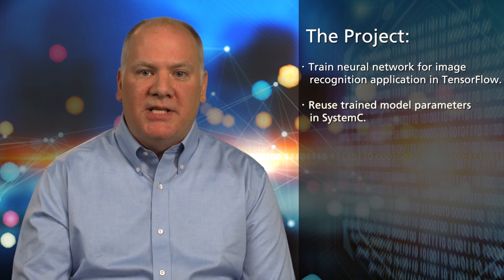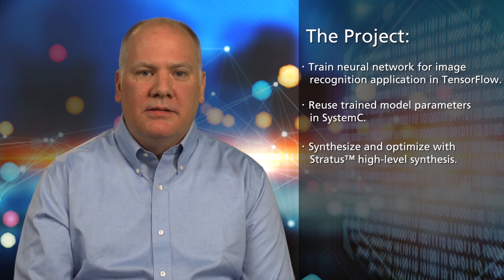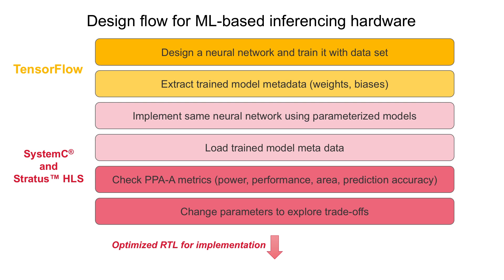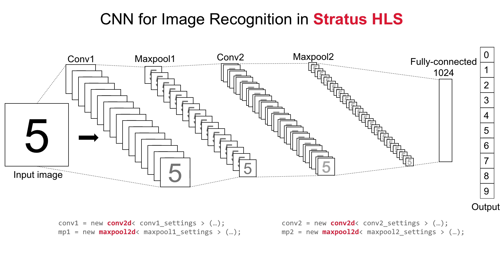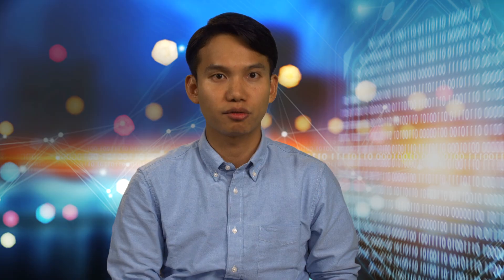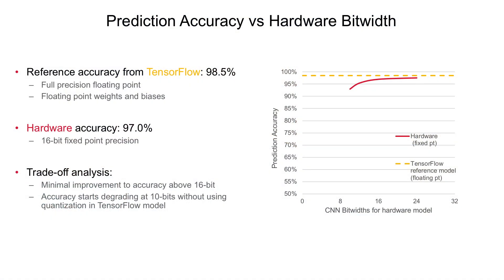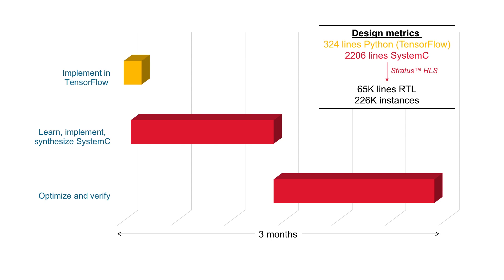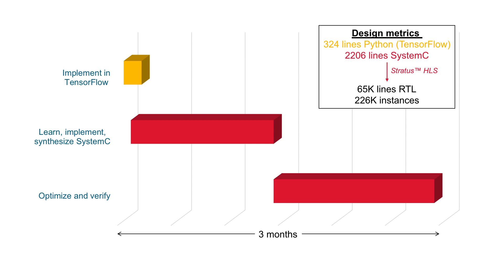From TensorFlow to RTL in Three Months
Hear how in only three months Ph. D student Myung-Seok Shim learned how to take a TensorFlow machine learning model for image recognition to RTL using Stratus High-Level Synthesis.